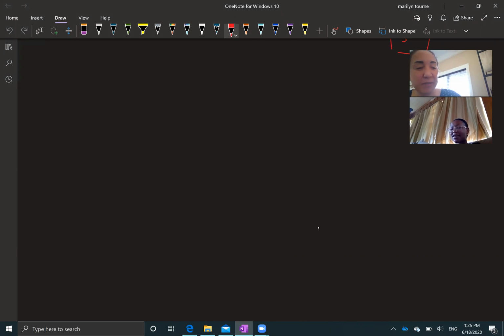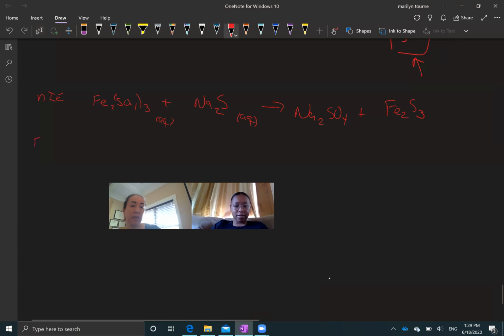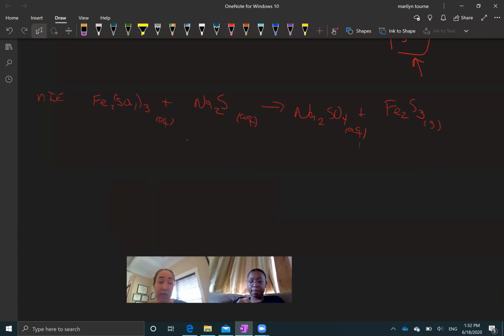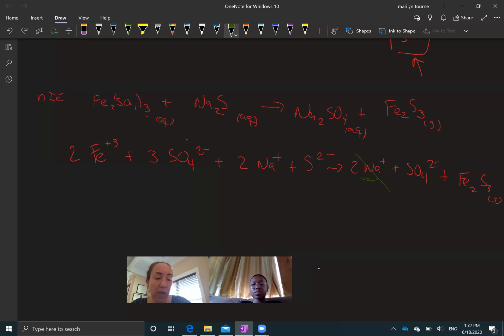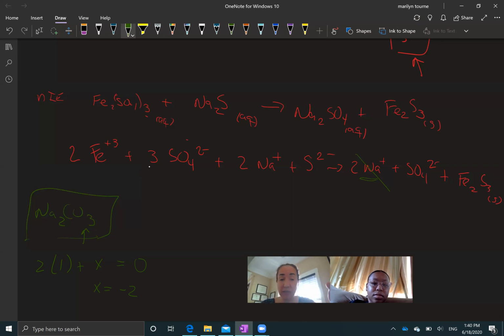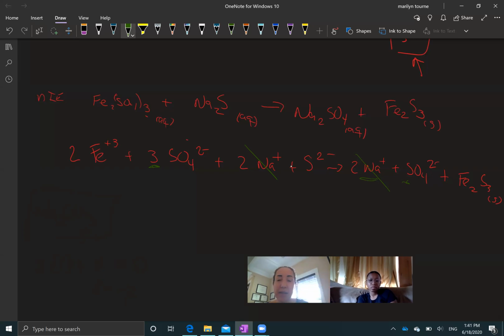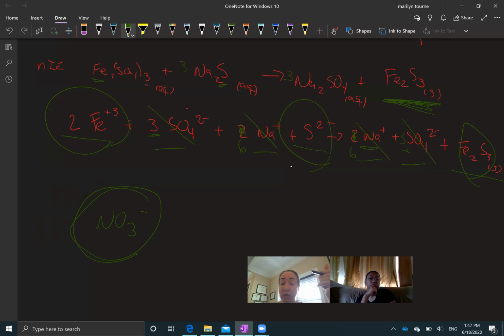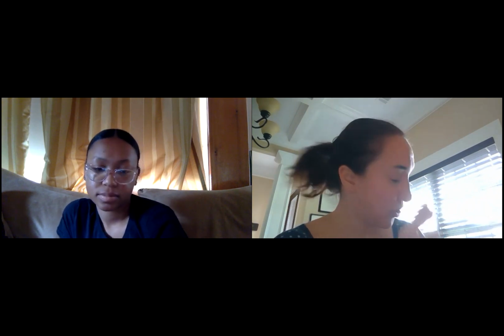CHEM231-SU2020, Virtual Class, 6.18.2020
Discussed some logistics for the upcoming exam. Also discussed Precipitation Rxns (molecular, ionic, and net ionic rxns)